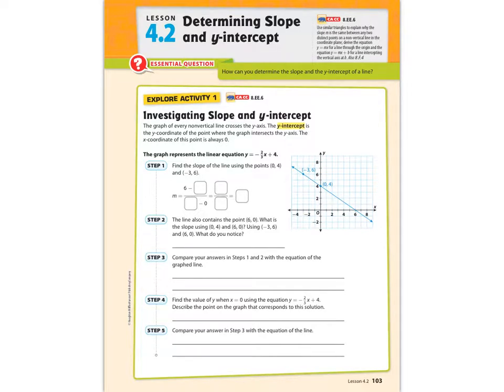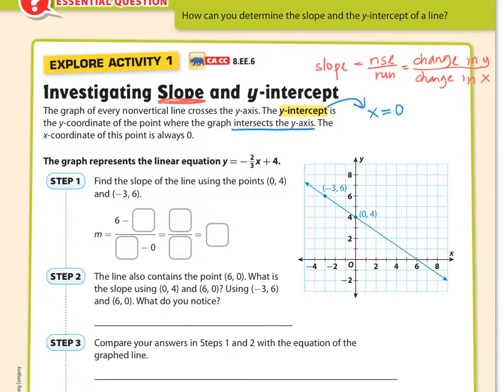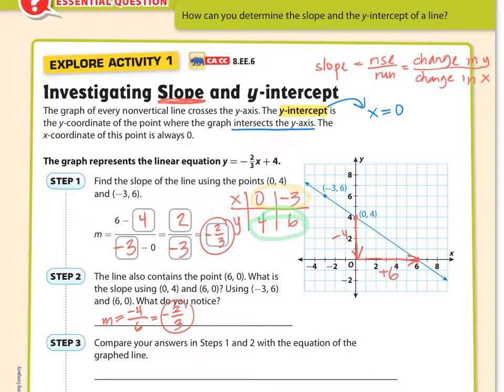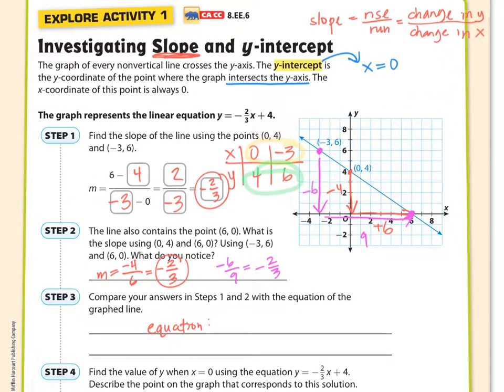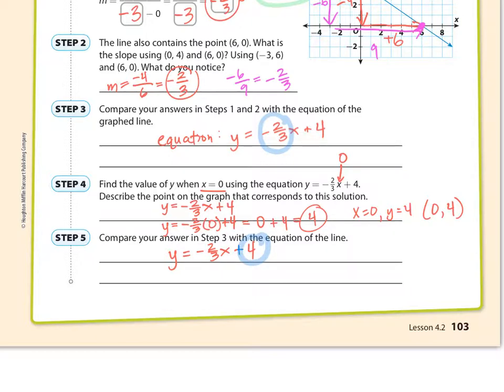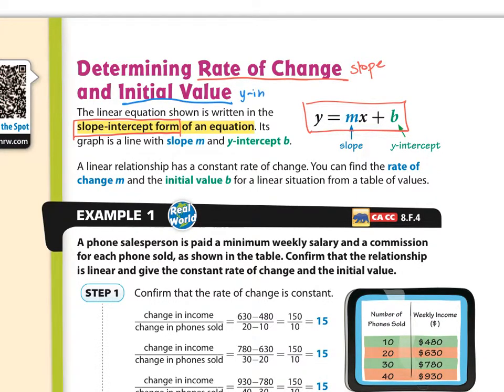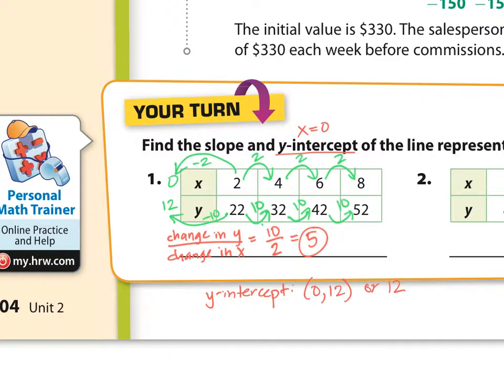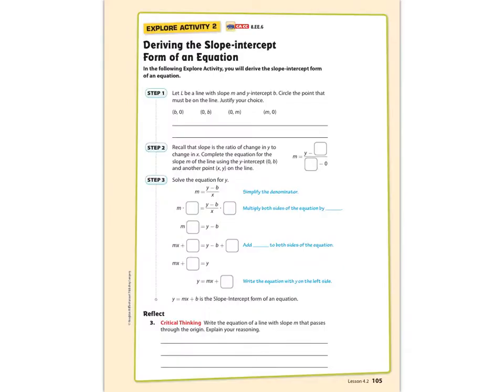HEMS Math 8 Lesson 4.2